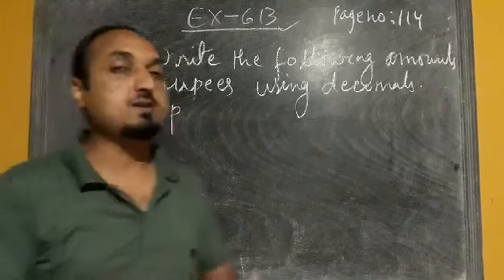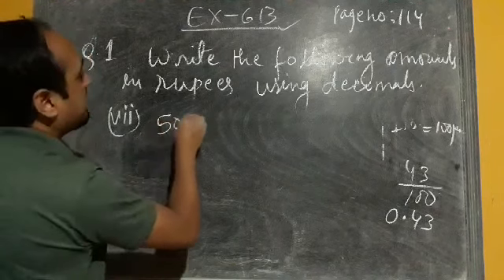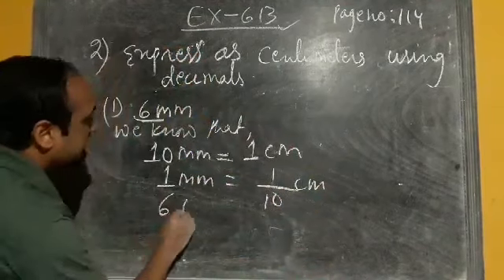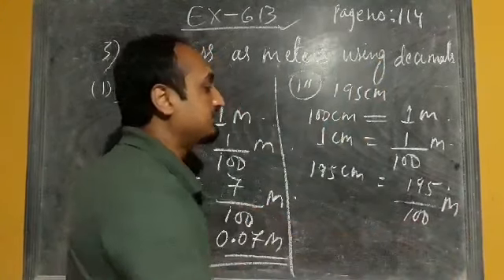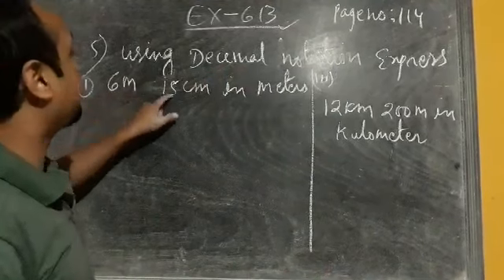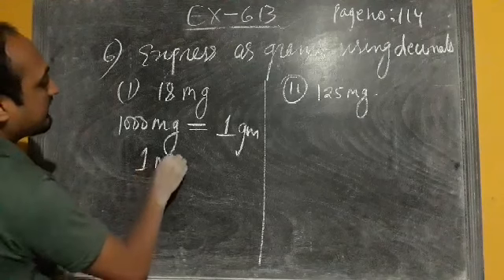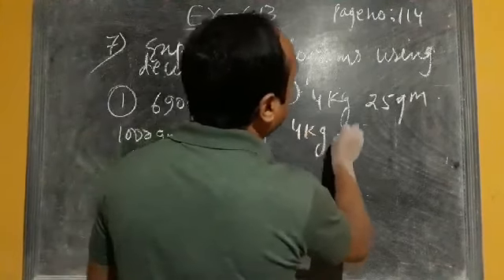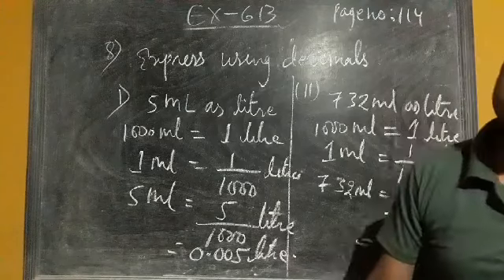Class 6, Mathematics Topic EX 6 B